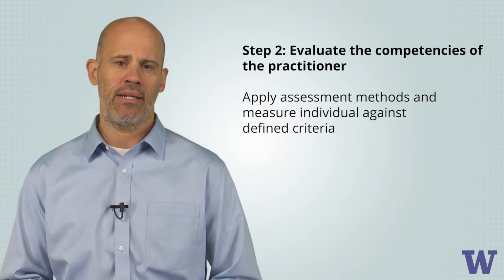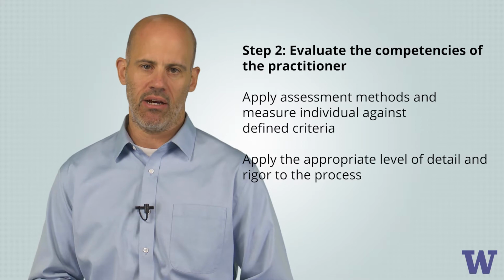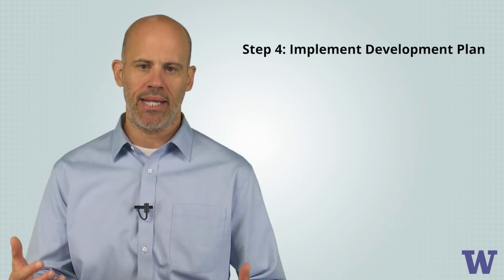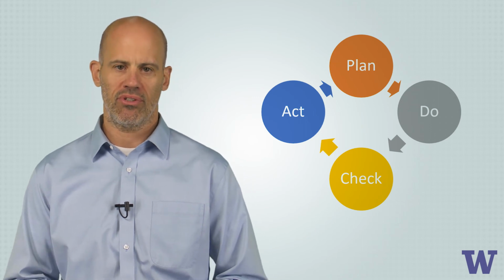IT PRJ MANAGE 3 4 02